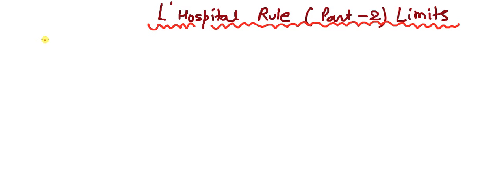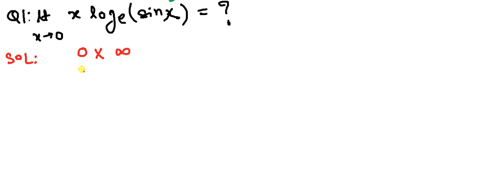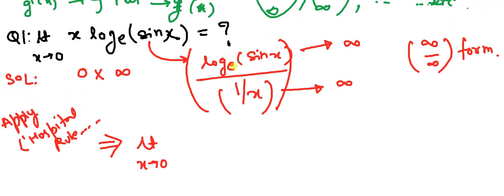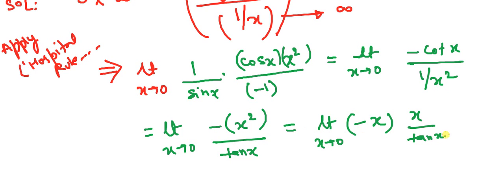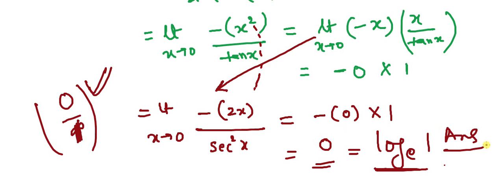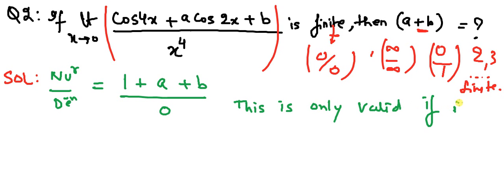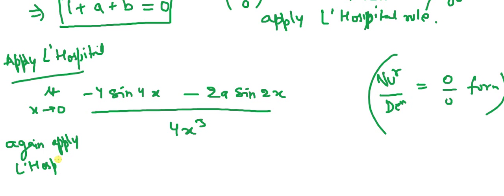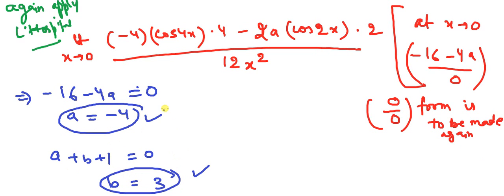L'Hospital Rule( part-2)LIMITS -MEDIUM LEVEL (part-2)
USAGE OF L'HOSPITAL RULE IN AIEEE,IIT,JAMIA MILLIA ISLAMIA,IP,UPTU,BITSAT EXAMS